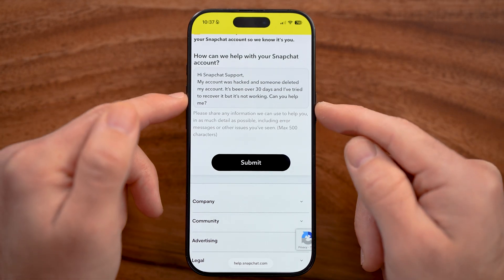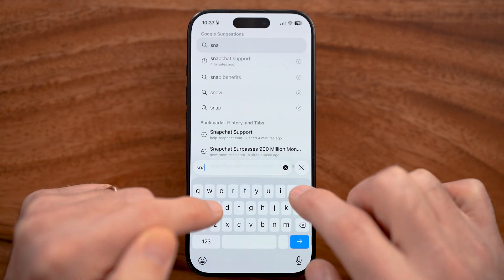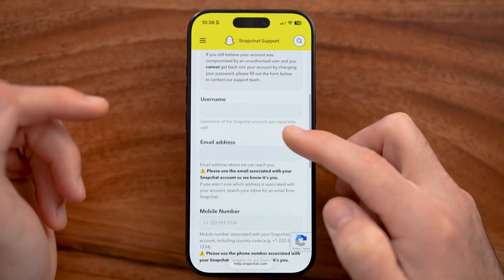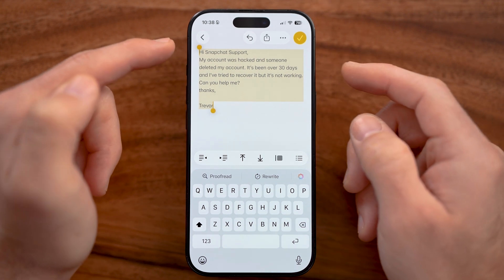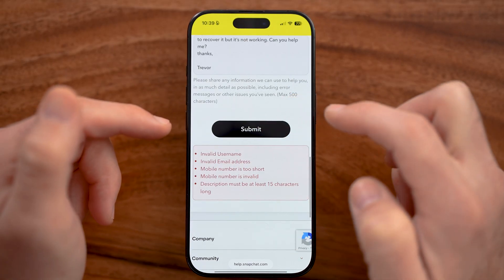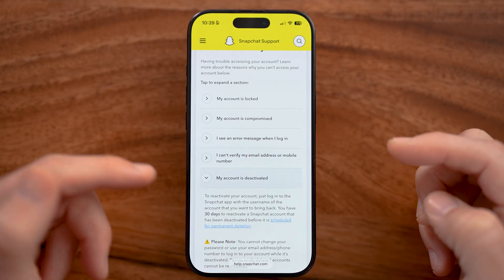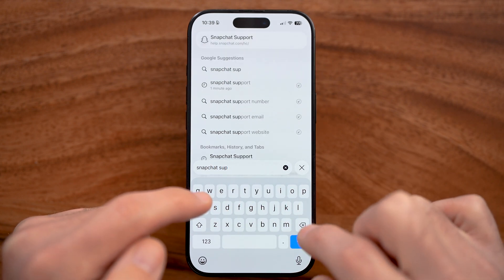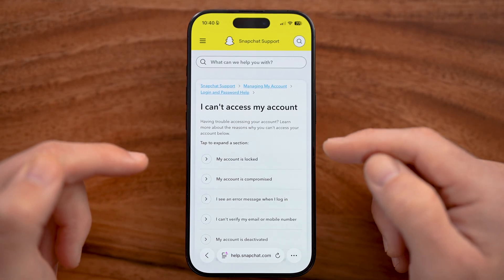How To Recover Permanently Deleted Snapchat Account After 30 Days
Here's how to recover your permanently deleted account on Snapchat even after 30 days.